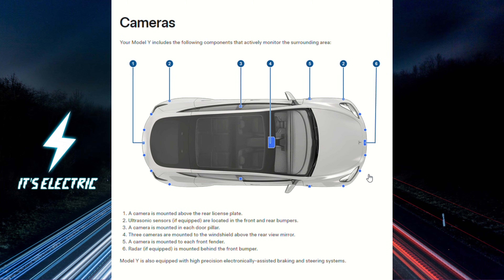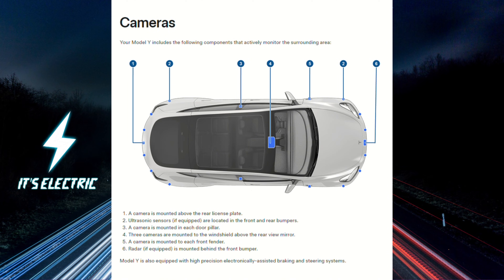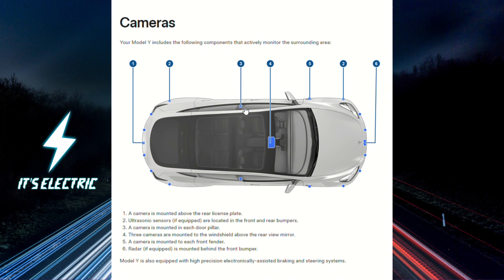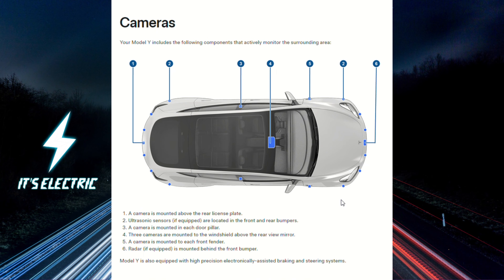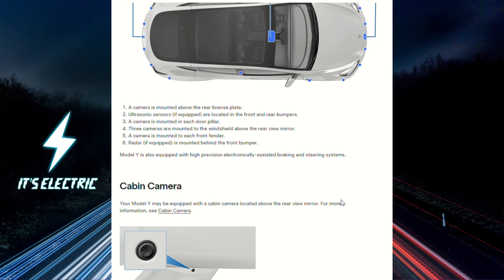Where Are the Cameras Located on a Tesla (Quick Step-By-Step Guide) - 2024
Where Are the Cameras Located on a Tesla - Quick Step-By-Step Guide!

Can i see inside my tesla from my phone? In this video, we will show you the components of the Tesla Model Y that actively monitor the surrounding area. You will learn where is the camera in tesla car in this video.